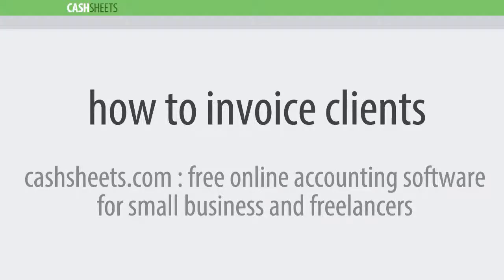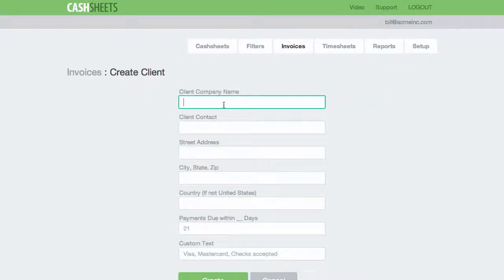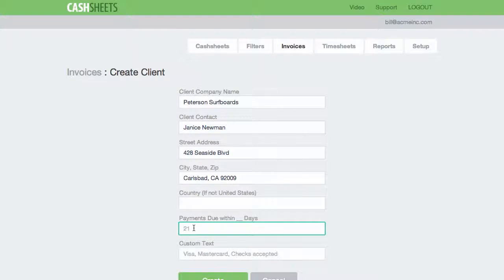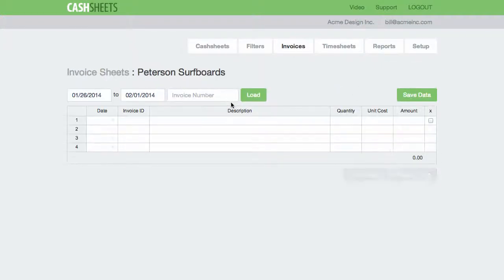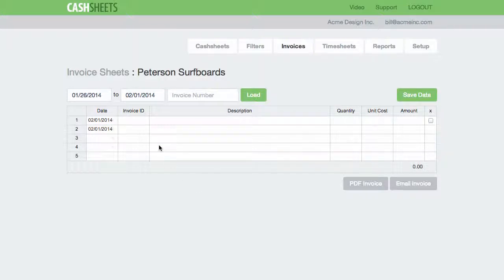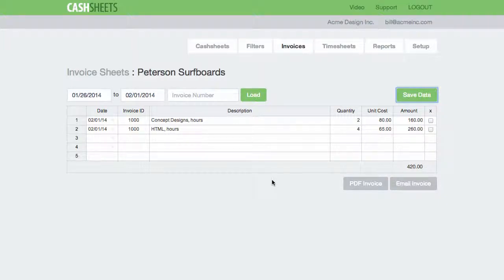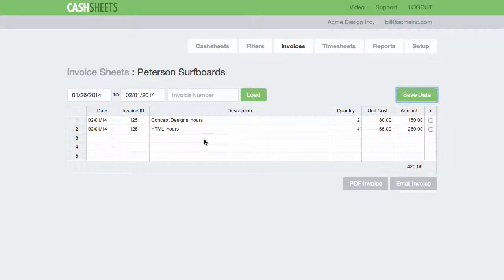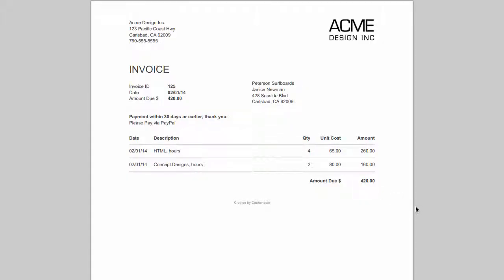Cashsheets - How To Invoice Clients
is free online accounting software for small business and freelancers. Here we explain how invoice sheets work, how to enter a new invoice, and how to print or email your invoice. Visit our YouTube channel to learn more.